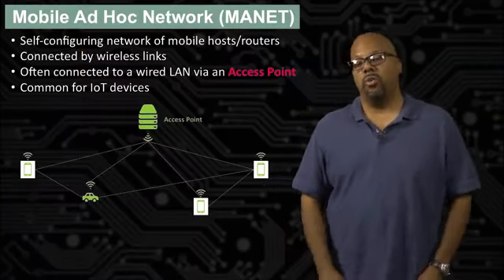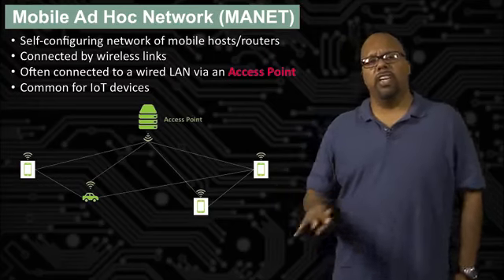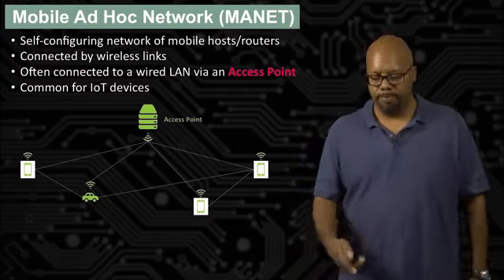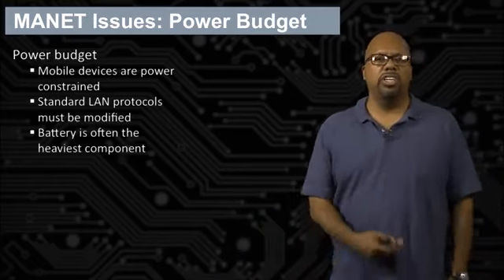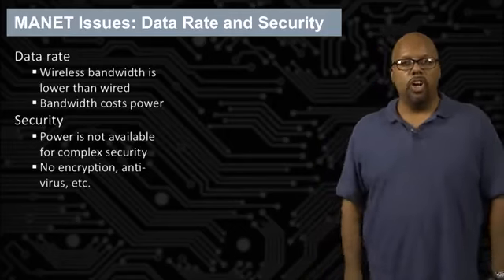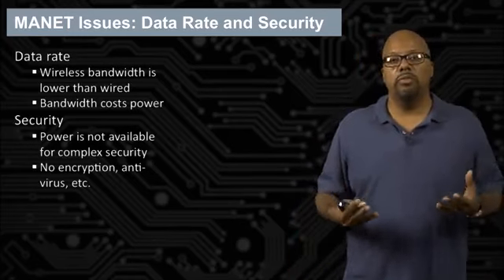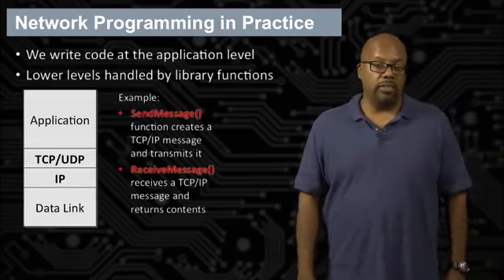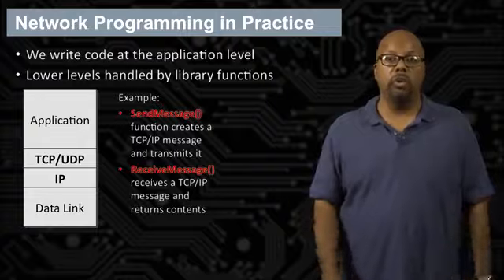Internet of Things (IOT) MANETS LEC 37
SERVICES
Android development
Electronics Circuits
Machine Learning
Web Development
Desktop Application
IOT Equipment
Graphic Design
Smart Apps
& Many More

Python
Java
JavaScript
C#  Net Framework
C++
C language
PHP
JQuery
HTML
CSS
& Many more